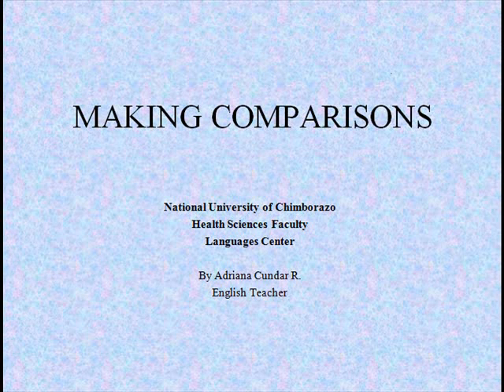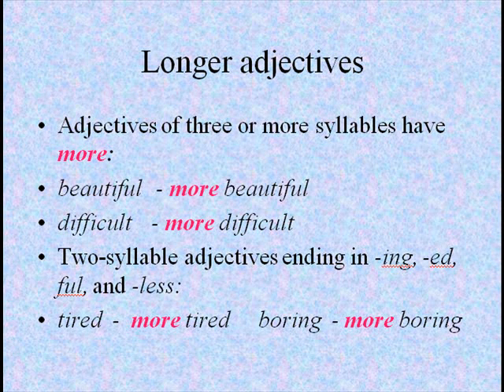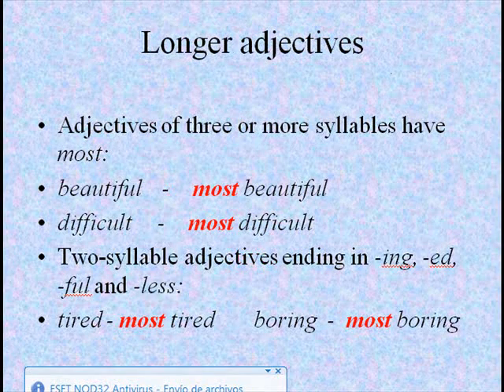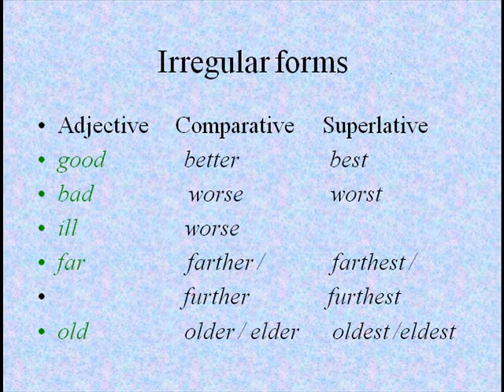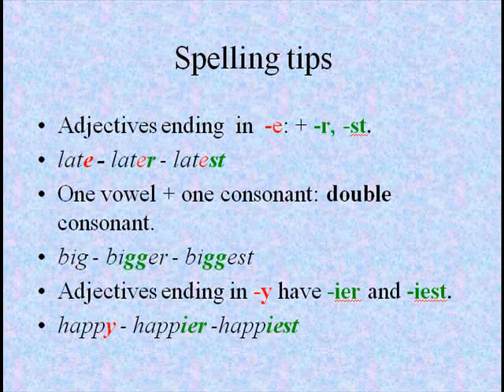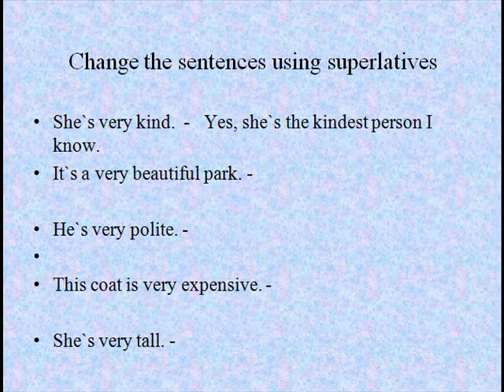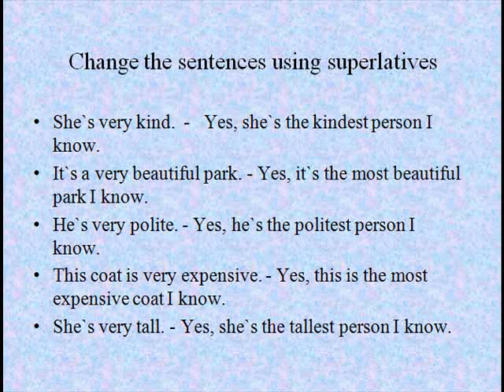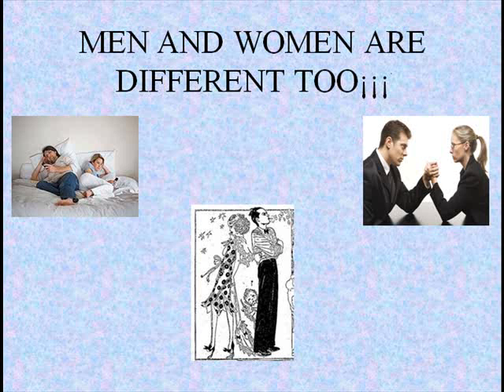My Comparative and Superlative video flv